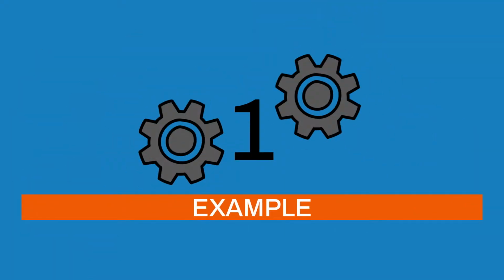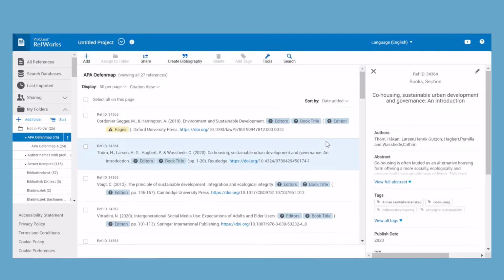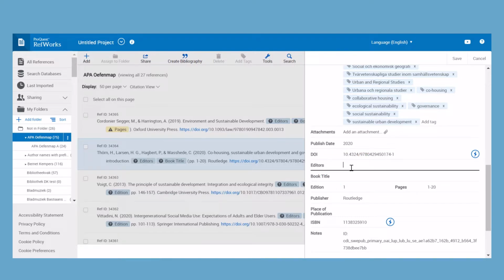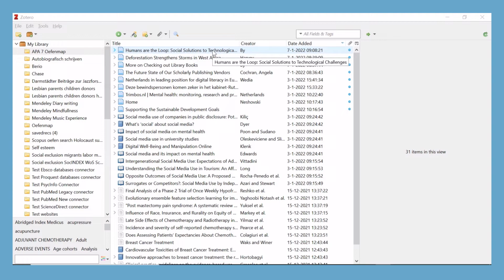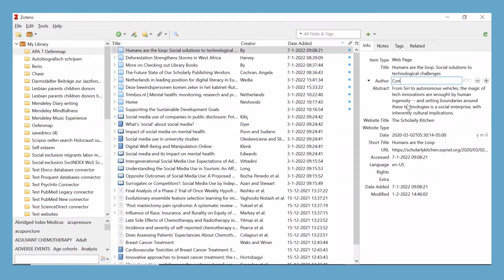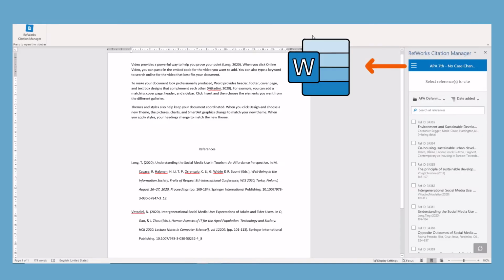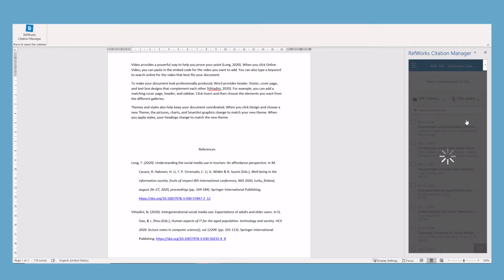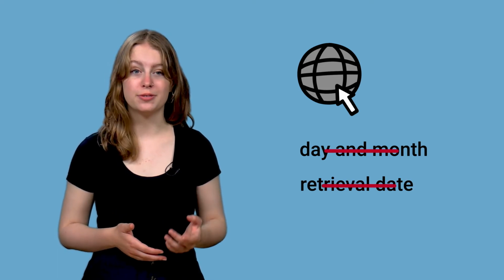APA Guidelines 7th edition: Reference Managers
How can you use APA in a reference manager?

2:00 Manually importing references
This part is also relevant for adding references.

RefWorks:
Creating references and adding documents within Refworks

EndNote voor Windows / EndNote for Windows
Adding a new reference

EndNote voor Mac OS / EndNote for Mac OS

Zotero
Editing references

Mendeley Desktop
Adding documents  Manually create an entry

Mendeley Reference Manager
Adding references  Manually create an entry

Copyright audio code: POLDZKQRCENAMTSI